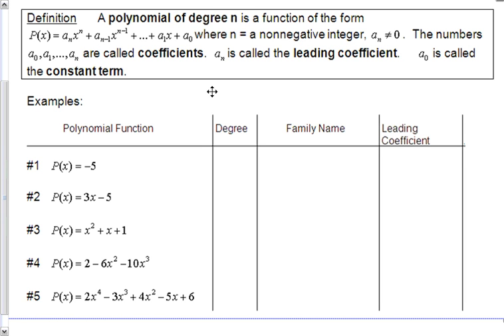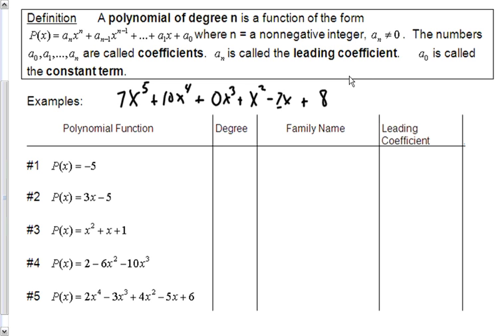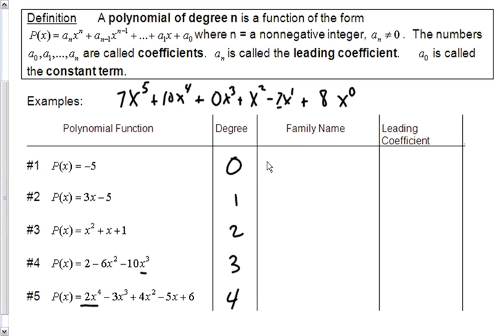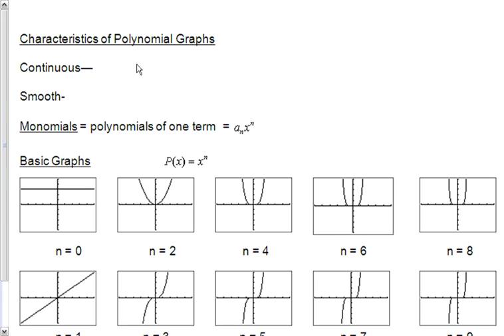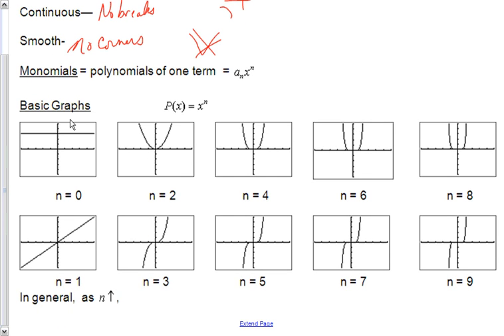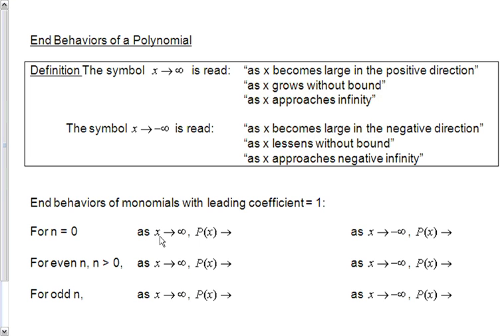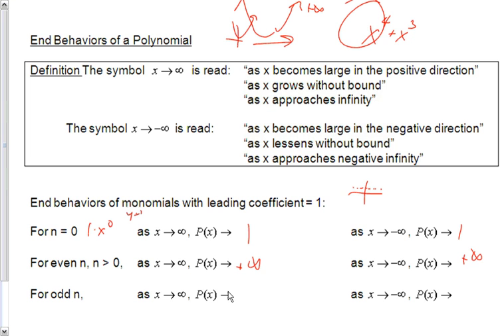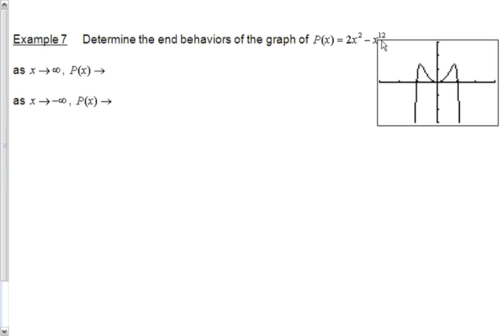4 5 polynomial 1